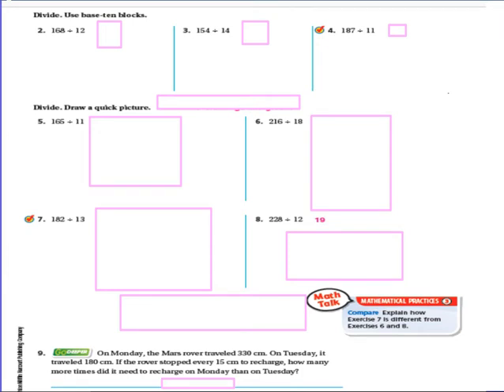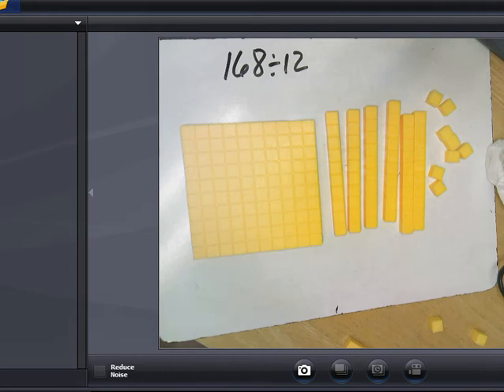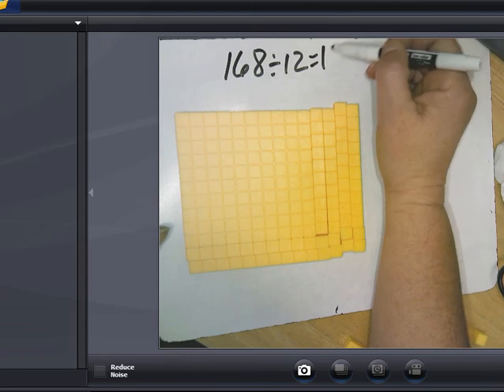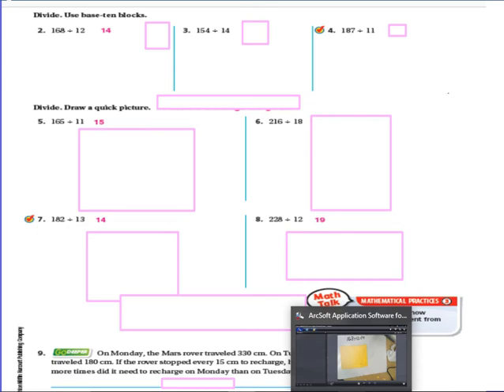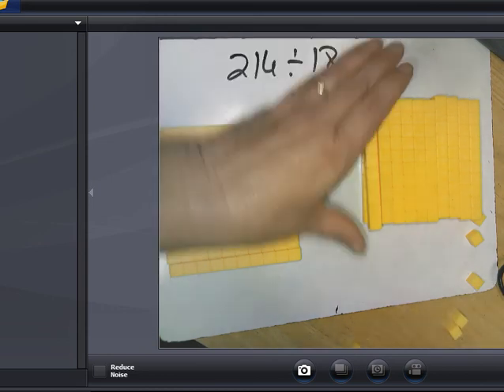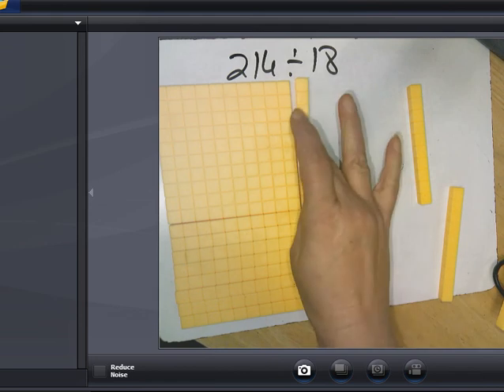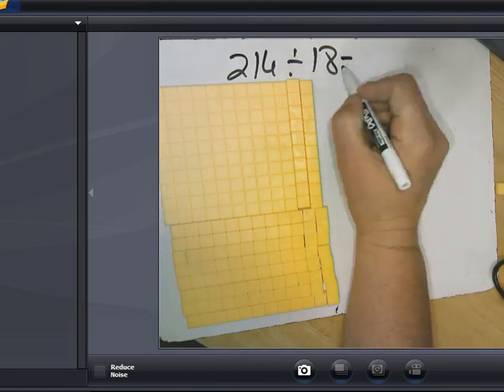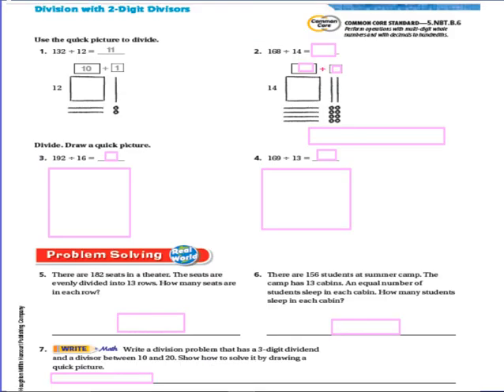Unit 2 Lesson 2 3 B